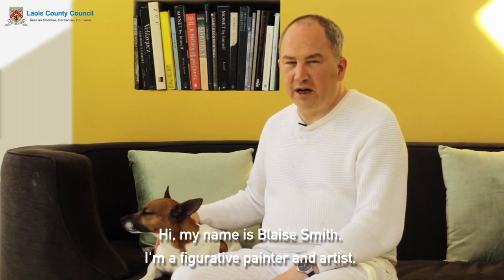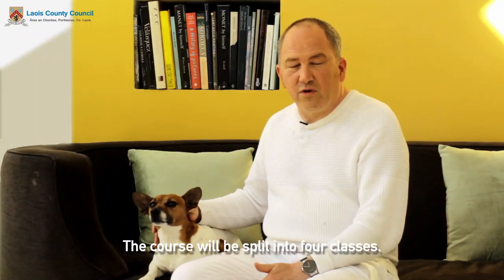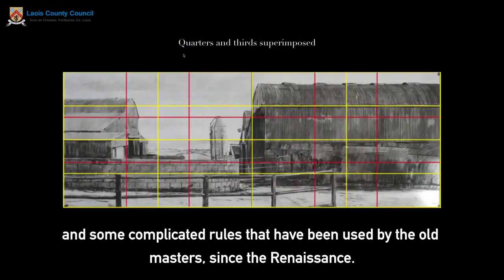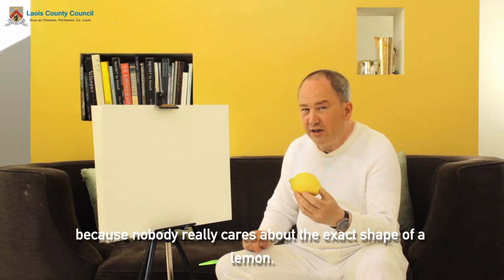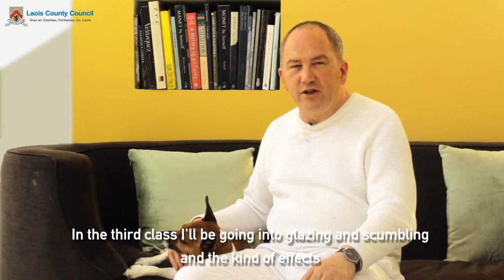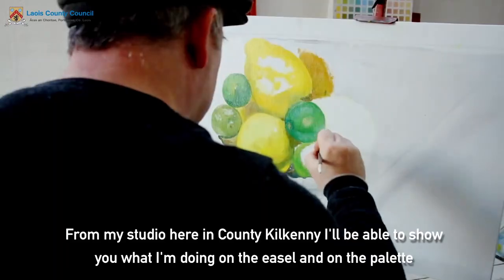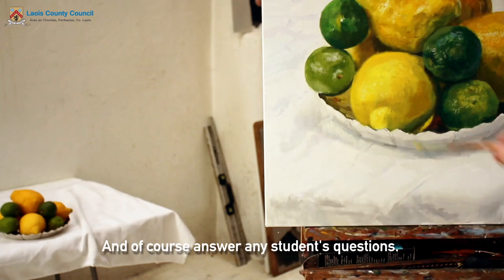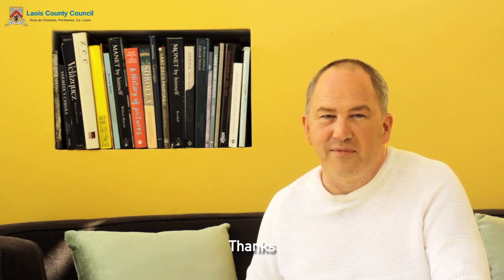Blaise Smith Laois Workshop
The Irish artist Blaise Smith gives a workshop Online